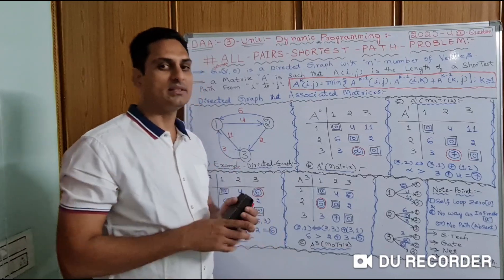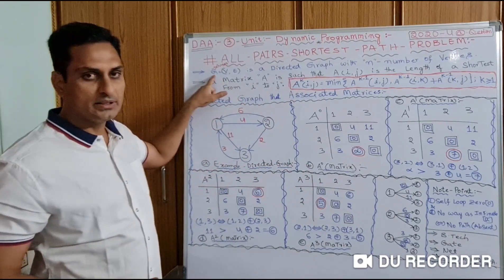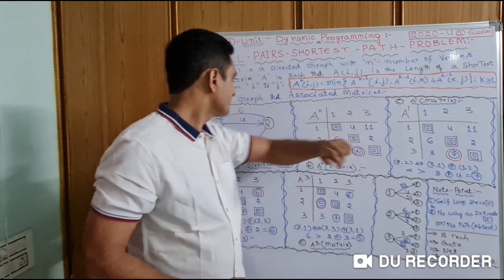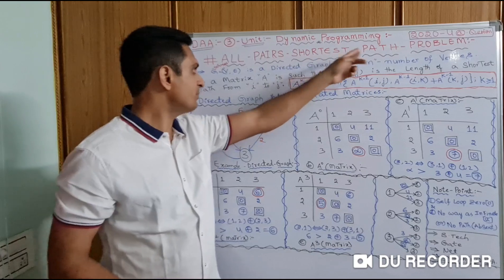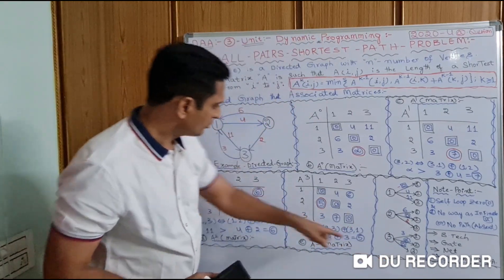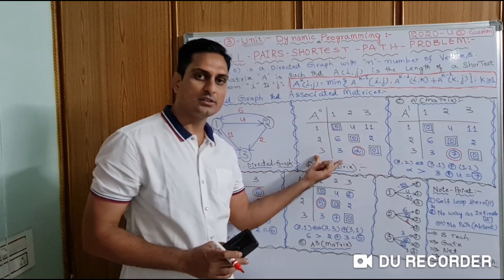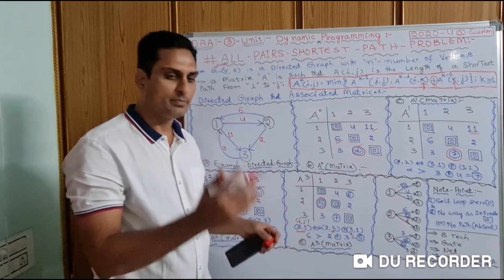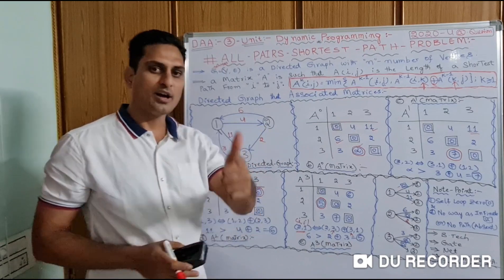All Pairs Shortest Path Problem / AllPairsShortestPathProblem / DynamicProgramming/DAA/PrasadSir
In this Video *Î*😇 Explained About *"ALL PAIRS SHORTEST PATH PROBLEM"* Which is the Topic from *"DynamicProgramming"* 1-Chapter / 1-Part from 3-UNIT in *DAA(Design and Analysis of Algorithms)* Subject.

While Designing a SoftWare We *Type Programs* before that We Write *"ALGORITHMS."*

For Remaining Total Explanation Watch This Video by Clicking👆 the above Link.

*Design and Analysis of Algorithms(DAA)* Subject  ALL My *Video PLAY LIST:-*